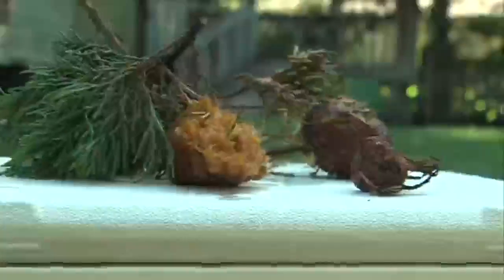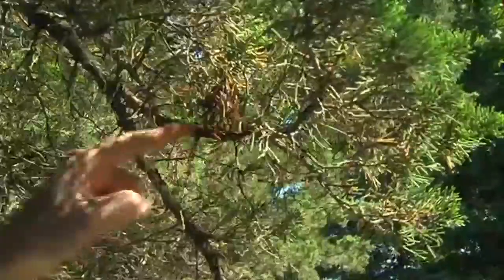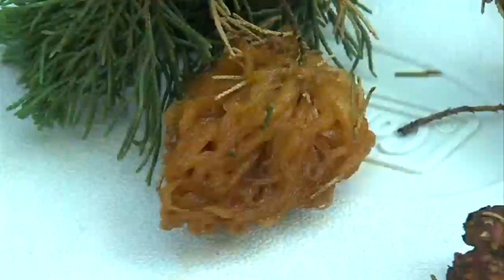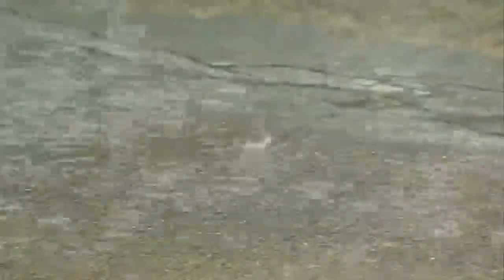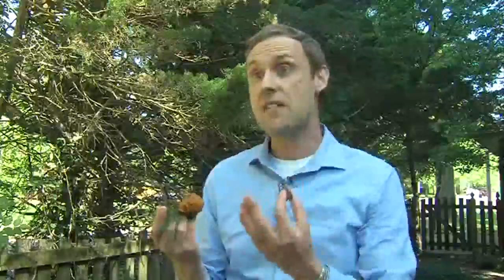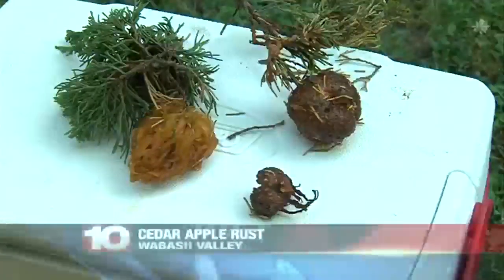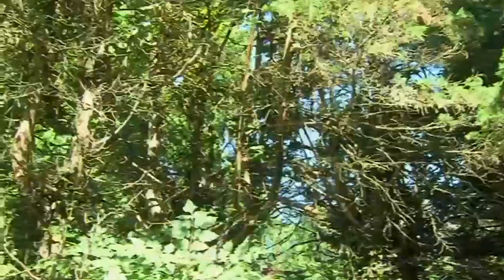Cedar Apple Rust popping up